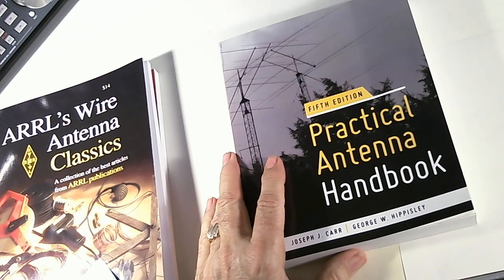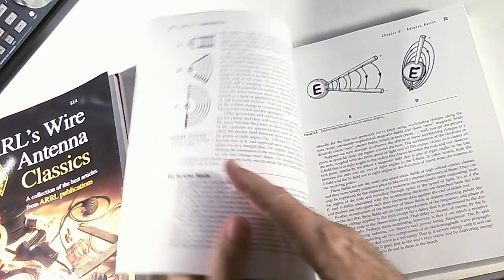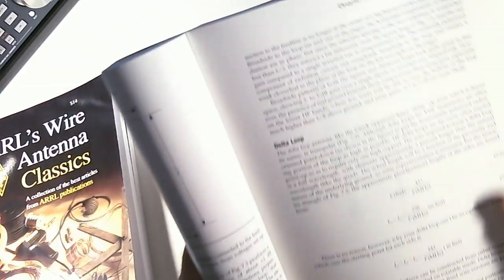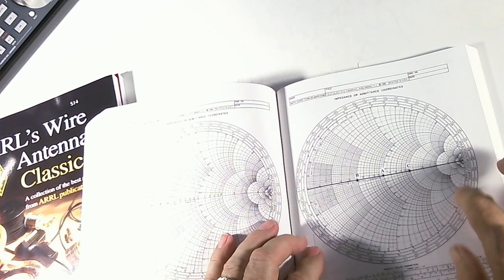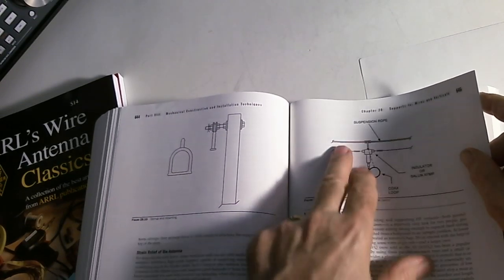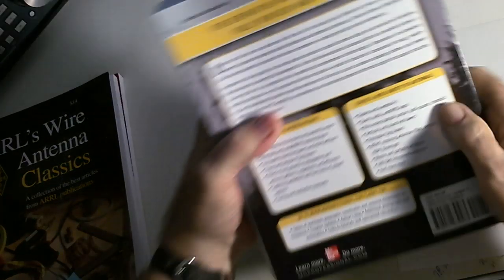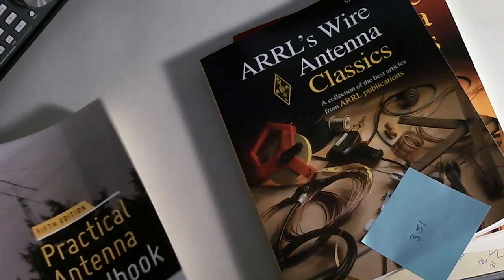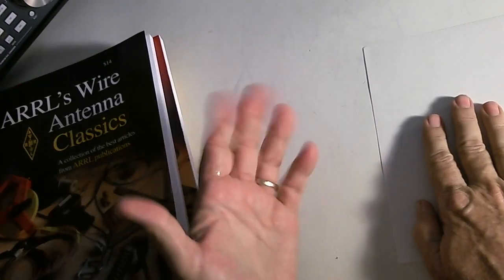TRRS #0352 - Antenna Design Book Review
This a review of an antenna design book.